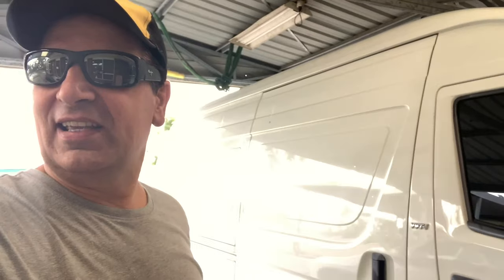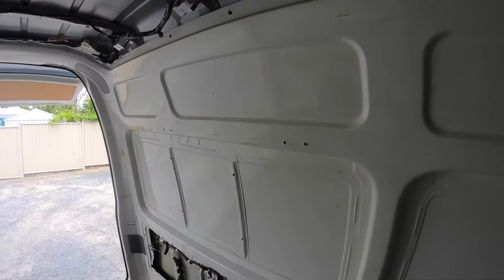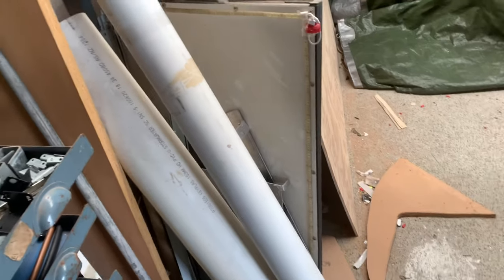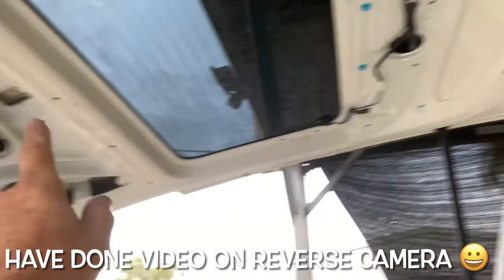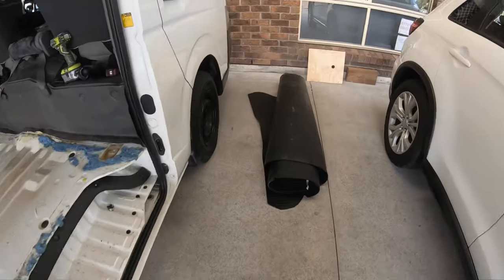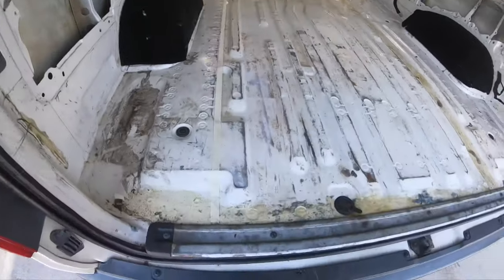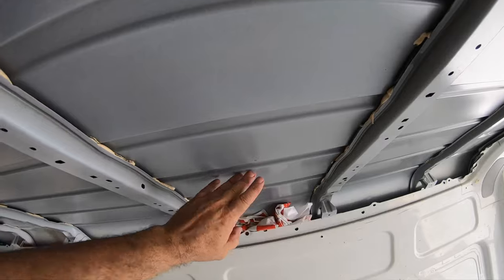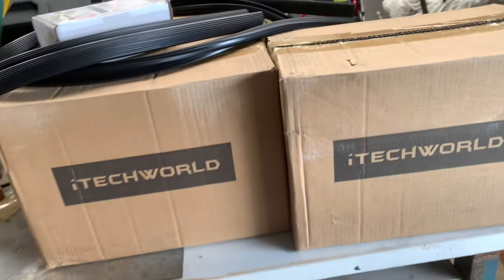Toyota hiace slwb off grid camper conversion planning